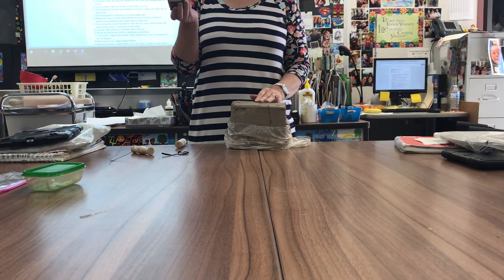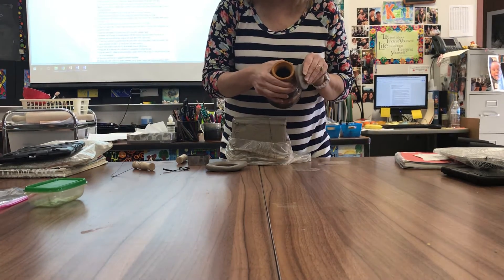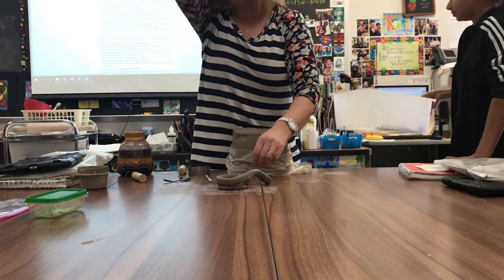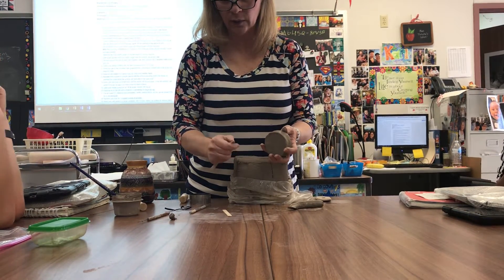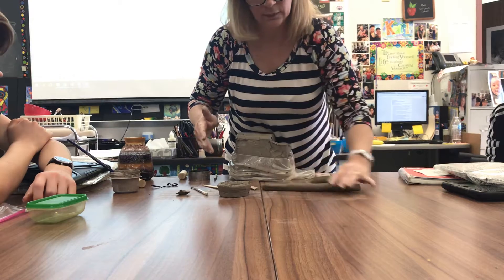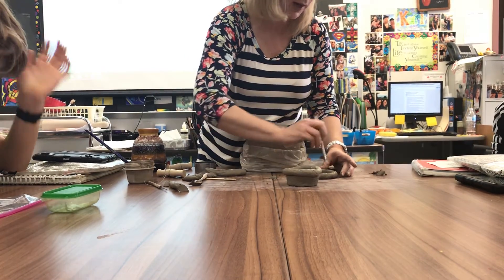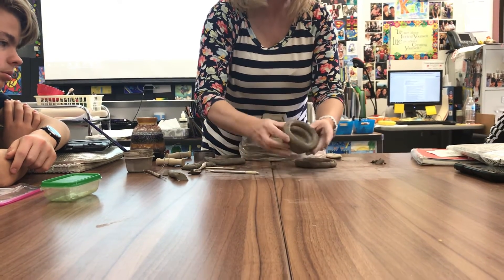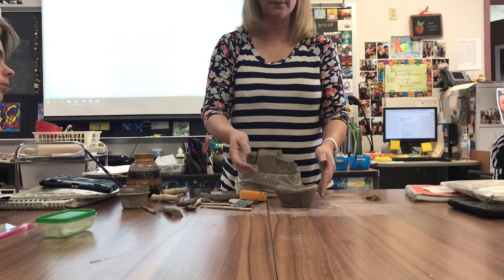Coil Pot Demo